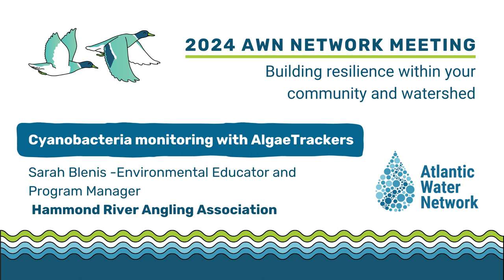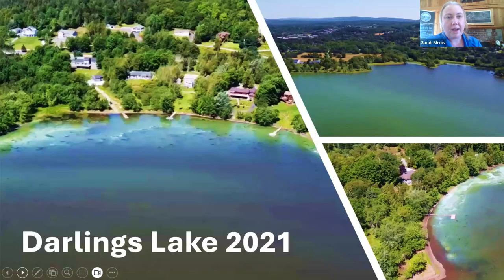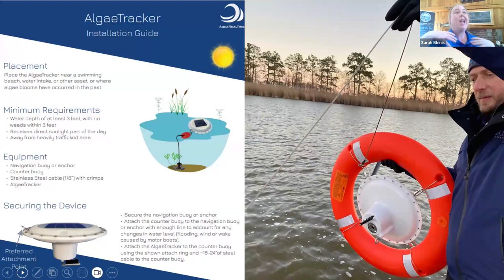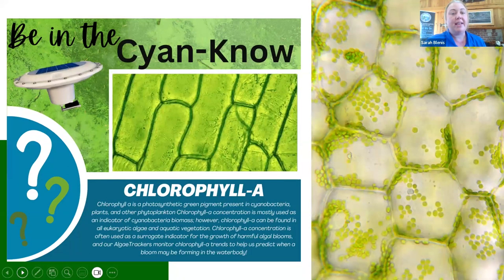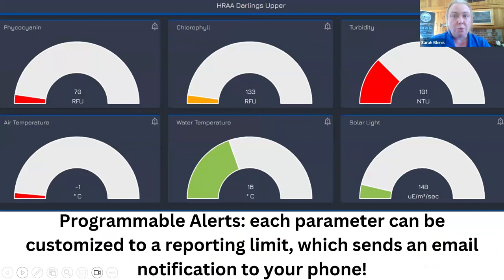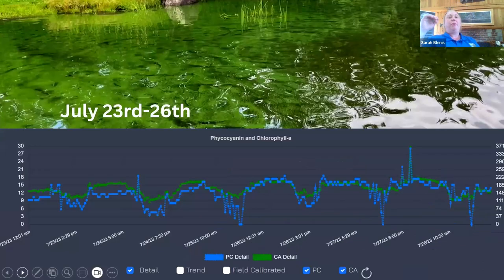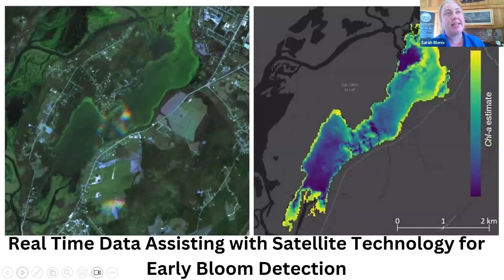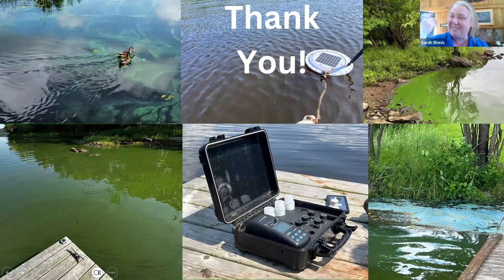Cyanobacteria Monitoring with Sarah Blenis, Hammond River Angling Association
As cyanobacteria becomes more and more common, watershed groups are looking for ways to better predict blooms. Sarah Blenis and the Hammond River Angling Association have deployed AlgaeTrackers in their watershed: monitoring key parameters often associated with cyanobacteria blooms in real-time. In this presentation, Sarah discusses how her team has been able to predict and react to cyanobacteria blooms using this novel technology.

This presentation was part of Atlantic Water Network's 2024 Network Meeting: Building Watershed Resilience session.